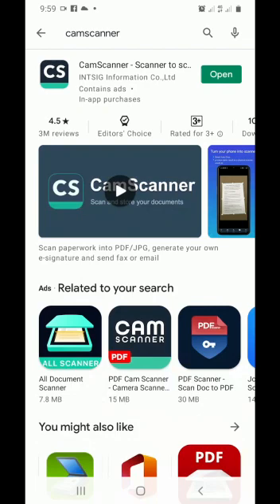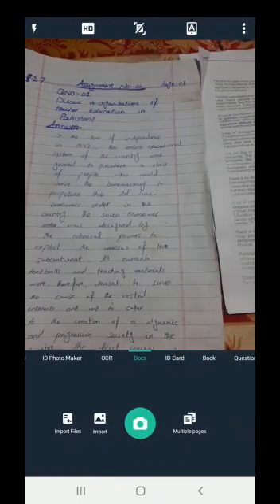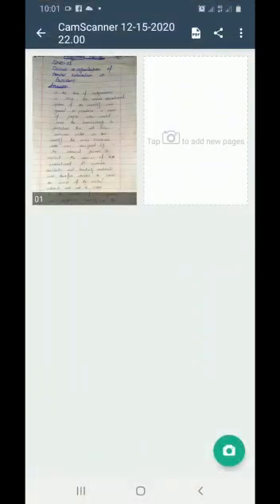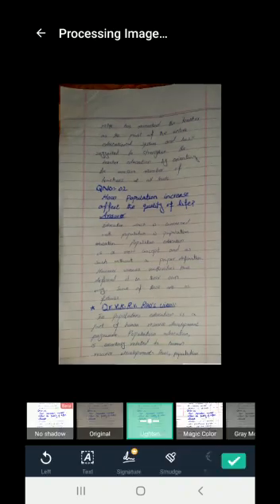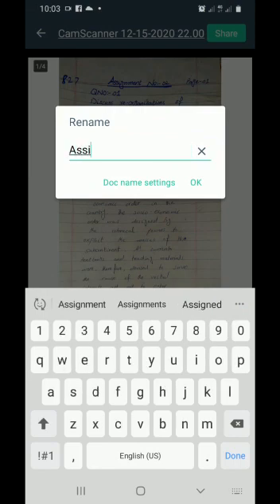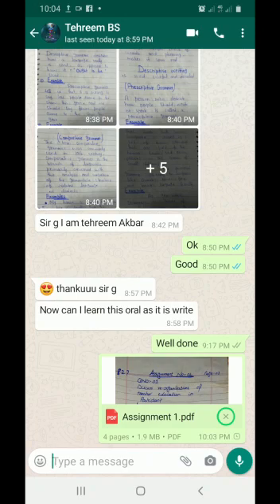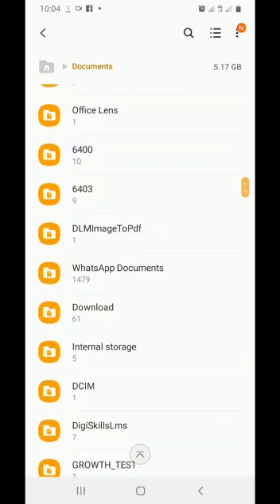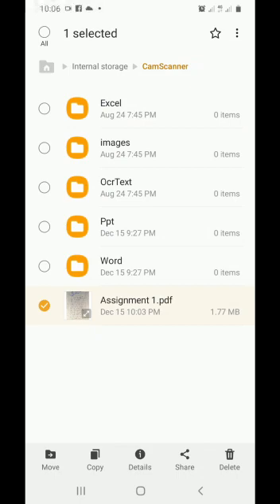How to convert a written assignment into pdf using camscanner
This video will help to convert a handwritten assignment into a pdf file using a mobile phone application camscanner. It will help how to use camscanner.